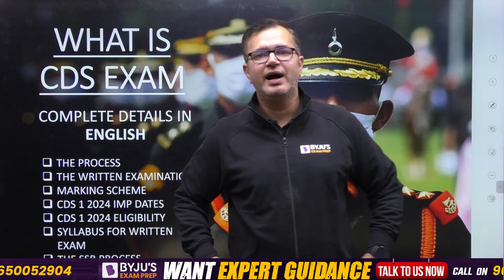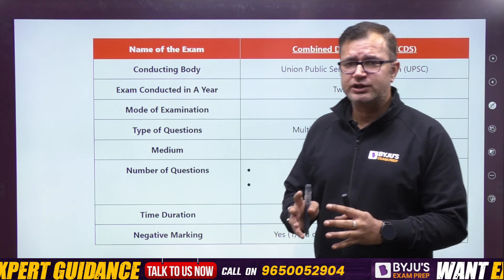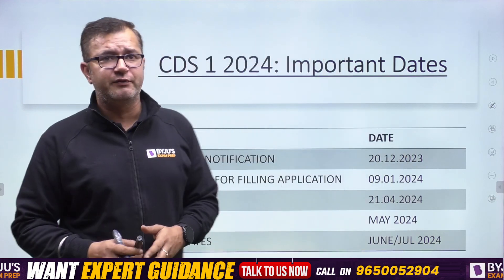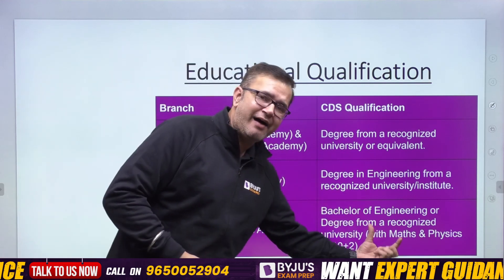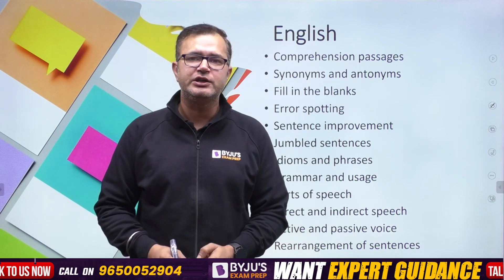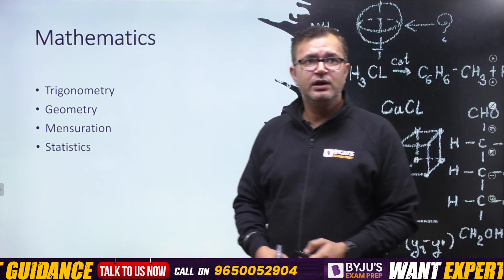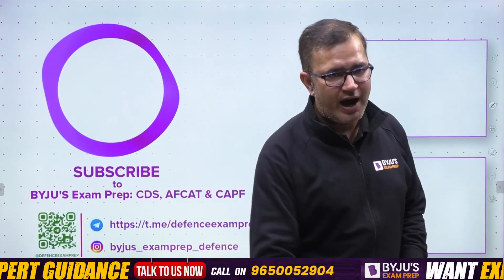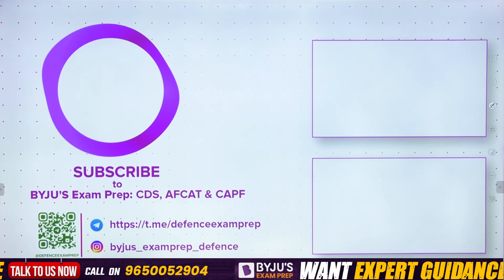What is CDS Exam? | Complete CDS Exam Selection Process in English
In this video, we will discuss:
- CDS Exam Selection Process
- CDS Exam Eligibility
- CDS 2024 Exam Important Dates

Talk to our Counsellor Enrol for LIVE Video Lectures & Best Online Courses for CDS/ AFCAT/ CAPF Exam Here:

Ace CDS, AFCAT, CAPF Exam Through LIVE Classes & Notes

3,000+ Selections Given by BYJU’S Exam Prep in CDS/ AFCAT/ CAPF Till Date, Watch out Their Success Journey Here

Clear the CDS/ AFCAT/ CAPF 2023 Exam with BYJU'S Exam Prep CDS, AFCAT, CAPF. Get all updates on CDS, AFCAT, CAPF Exam Pattern, Syllabus and Preparation Strategies to enhance your performance in the CDS, AFCAT, CAPF Exams. BYJU'S Exam Prep CDS, AFCAT, CAPF is the most comprehensive exam preparation platform for CDS, AFCAT, CAPF Exams.